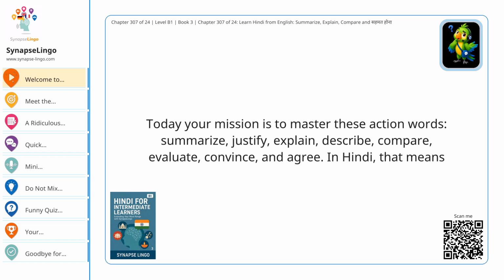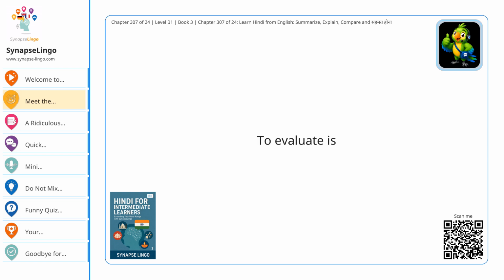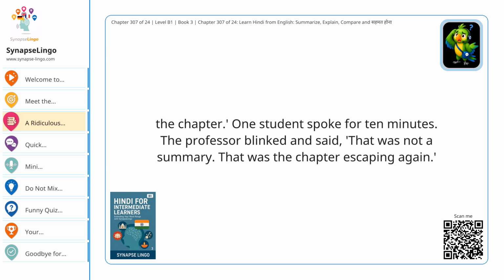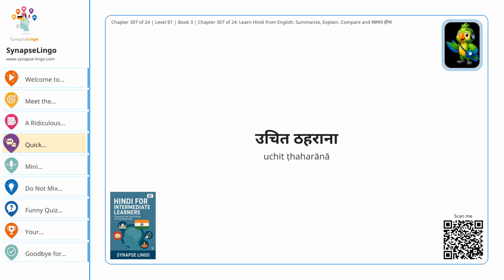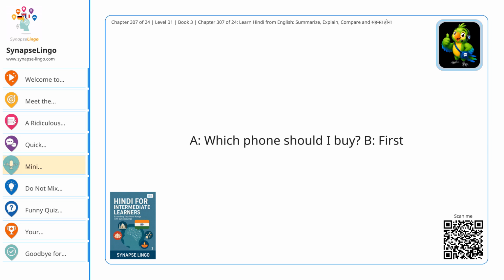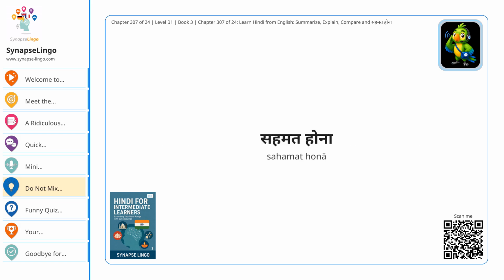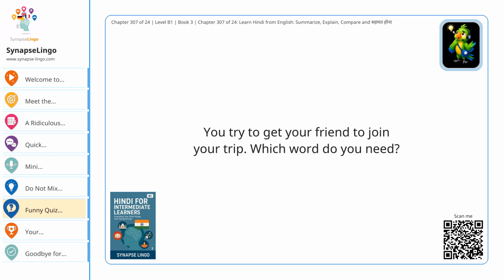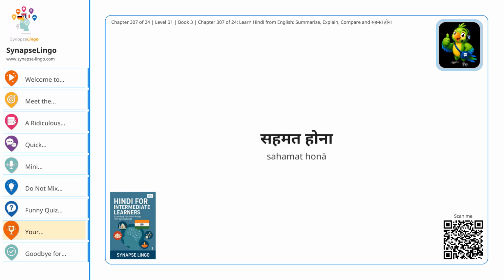hi learn B1 Book 3 Ch.307: justify | uchit ṭhaharānā in context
In this lesson, you learn how to use the Hindi verb उचित ठहराना in everyday and intermediate-level contexts. It helps you express ideas like justifying a decision, explaining a reason, or defending an action clearly. The chapter gives you practical examples and simple patterns so you can build confidence step by step. If you want structured practice in Hindi for Intermediate Learners, this course is a great next step.